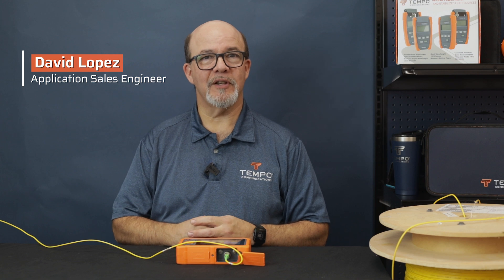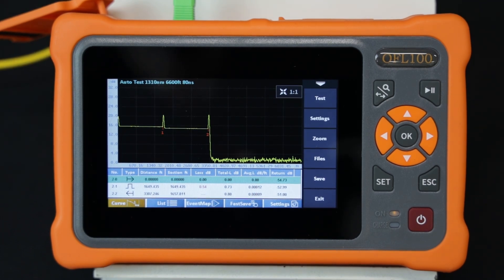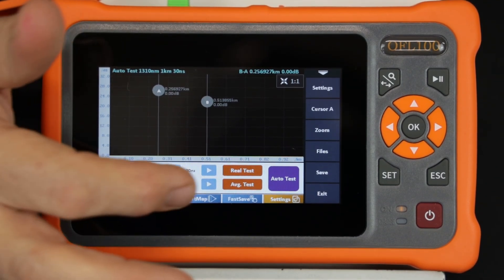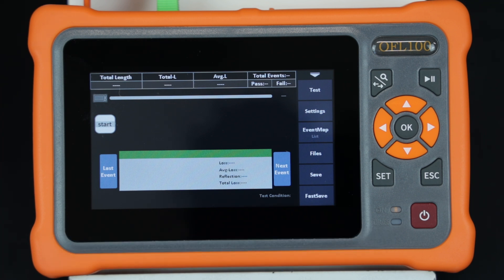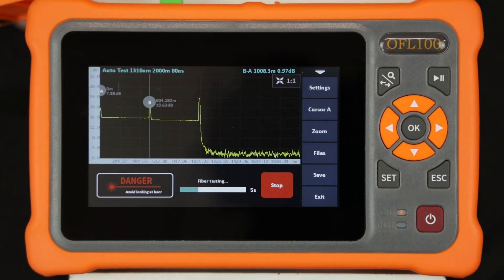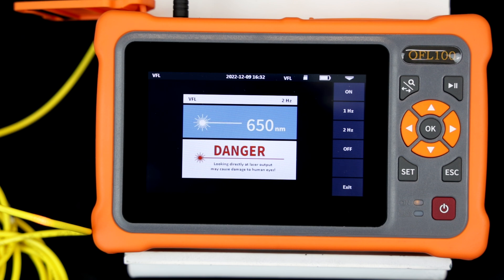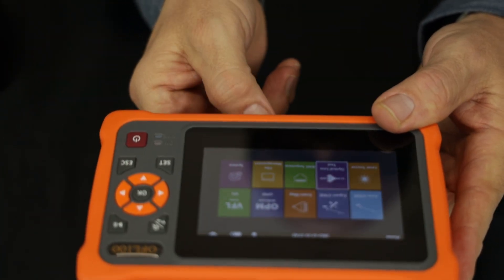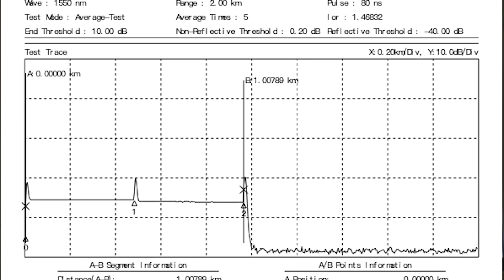Tempo Communications OFL100 OTDR Training | Optical Time Domain Reflectometer How-To Video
This video provides an in-depth training on performing OTDR measurements, and interpreting the measurements using the OFL100.  Please refer to the applicable instruction manual for detailed safety and operating instructions.

Chapters:
0:00 - Introduction
0:30 - 1.) OFL100 Orientation
1:14 - 2.) Connecting the OFL100 for a measurement
2:32 - 3.) Auto OTDR Measurement
4:11 - 4.) Expert OTDR Measurement
6:32 - 5.) Event Map OTDR Measurement
7:27 - 6.) OTDR Measurement Interpretation
8:57 - 7.) Optical Power Meter Measurements
10:20 - 8.) Visual Fault Locator
11:23 - 9.) Stabilized Laser Source
12:07 - 10.) Optical Loss Testing
13:02 - 11.) RJ45 Sequence Testing
13:34 - 12.) File Management
14:03 - 13.) System Settings
14:34 - 14.) Downloading a SOR file to the Trace Viewer
15:21 - Closing